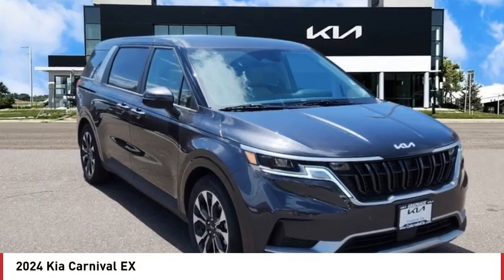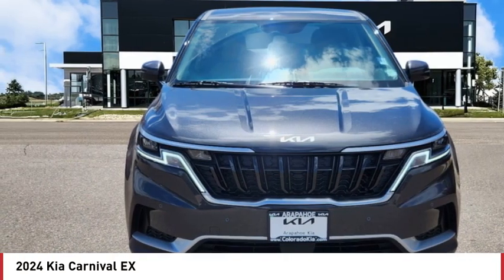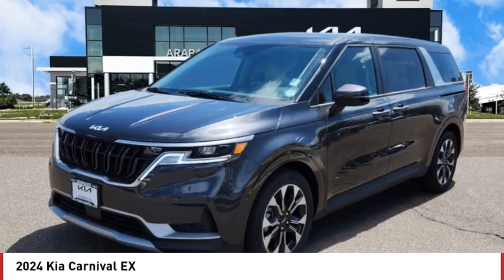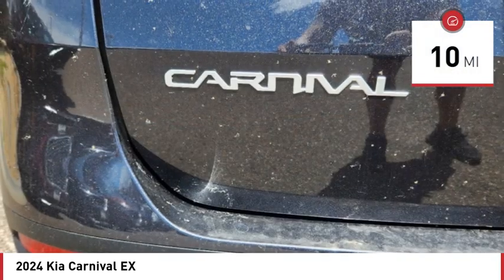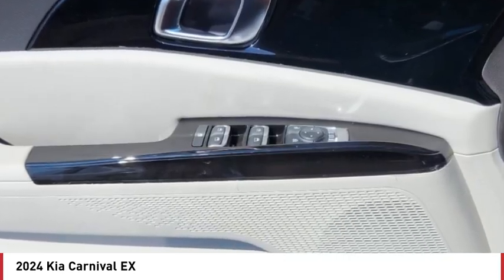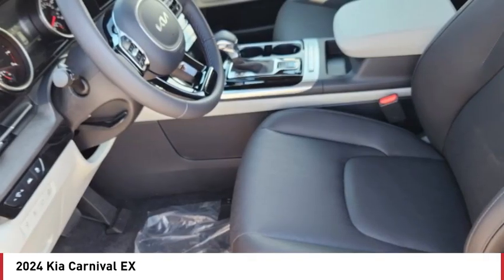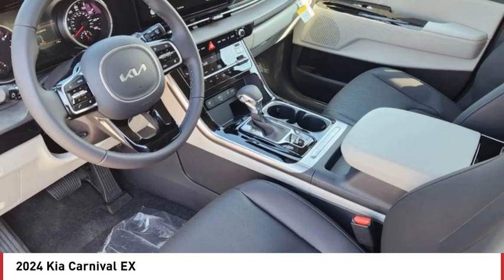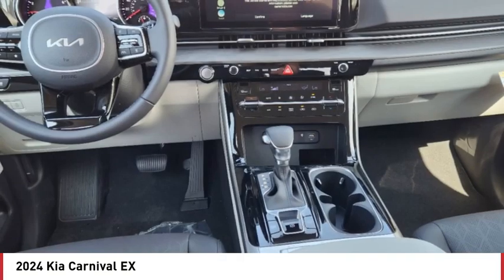2024 Kia Carnival Greenwood Village CO R4634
Arapahoe Kia
9400 E Arapaphoe Rd

Metal Recent Arrival! 2024 Kia Carnival EX FWD 8-Speed Automatic4D Passenger Van V619/26 City/Highway MPG